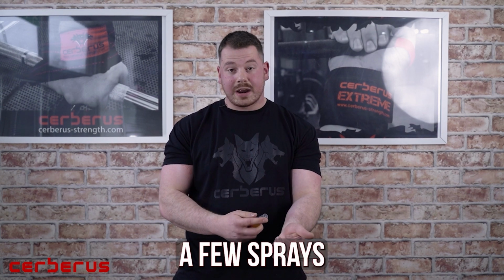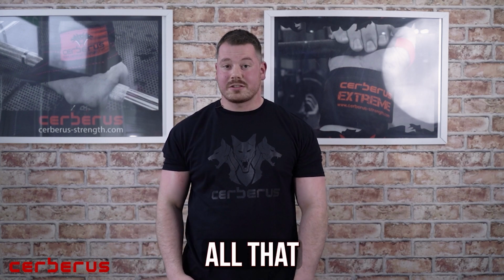Tips On How To Maximise Our Atlas Grip Spray ft. Paddy Haynes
Watch Paddy Haynes explain how to maximise the use of our Atlas Grip Spray

Help us grow the sport!

Shop our full range of lifting accessories and apparel on our